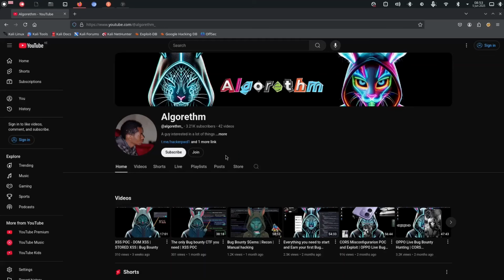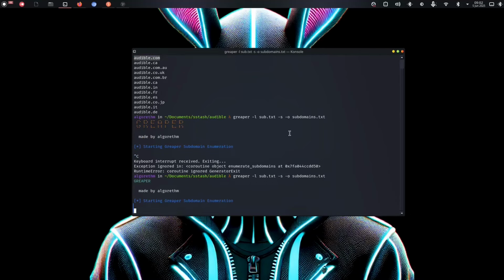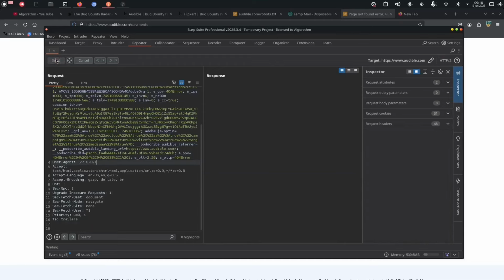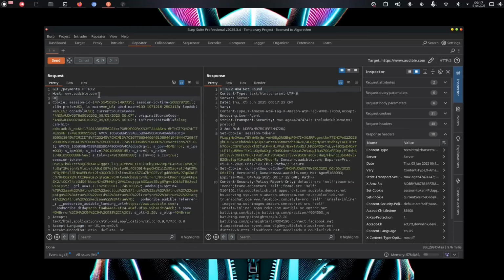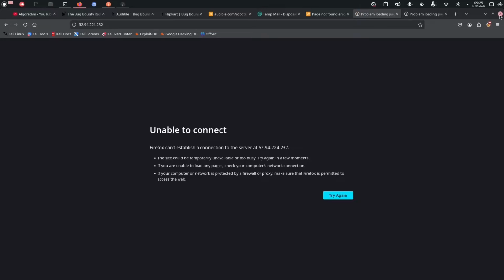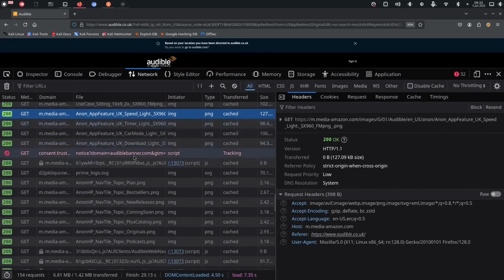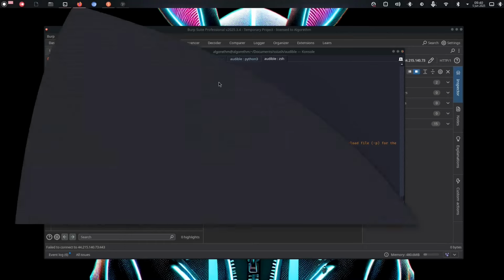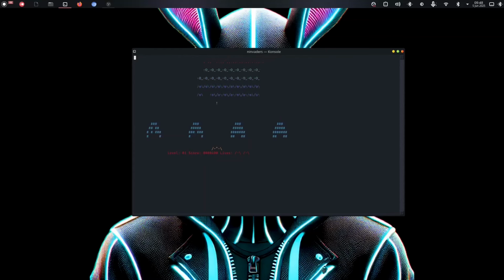Audible Web Hack | Hacking | Bug Bounty Hunting | Web Cache | backdoor | Recon | Linux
Welcome to the first look of the apple web hack. Remember hacking is illegal and you should have permission to access.